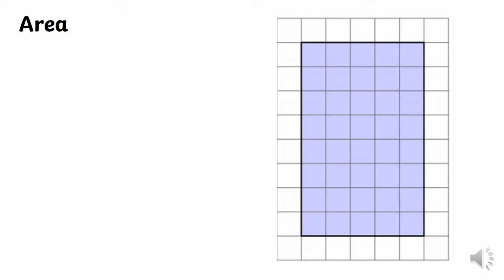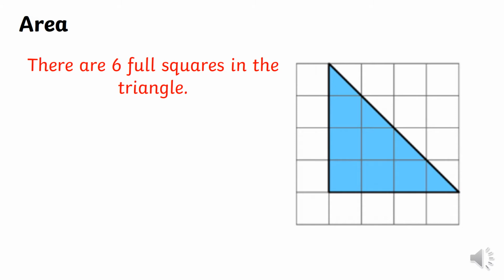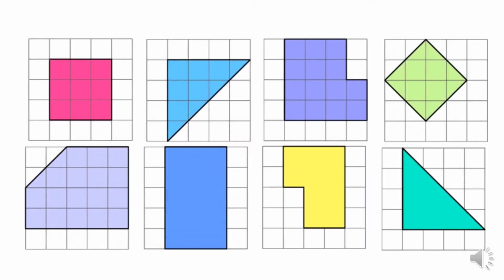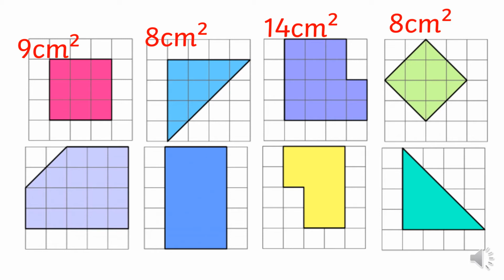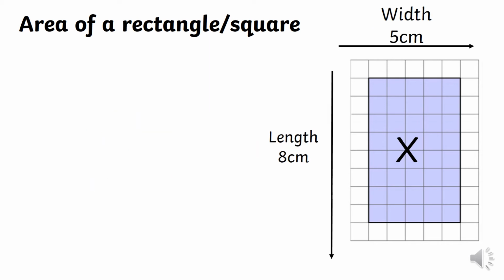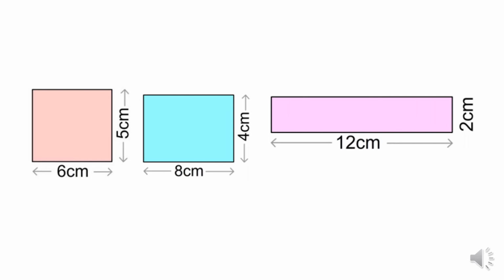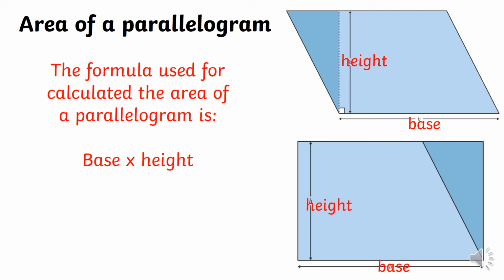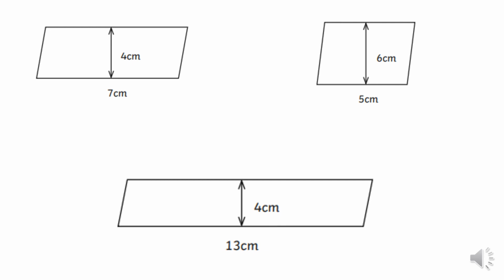Year 5&6 Area PowerPoint